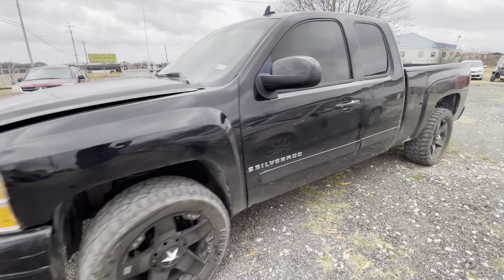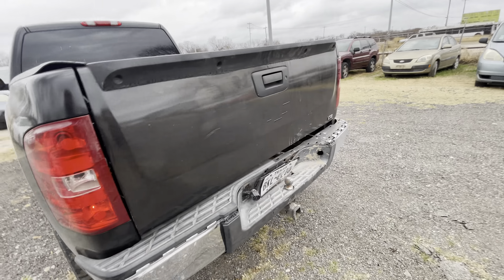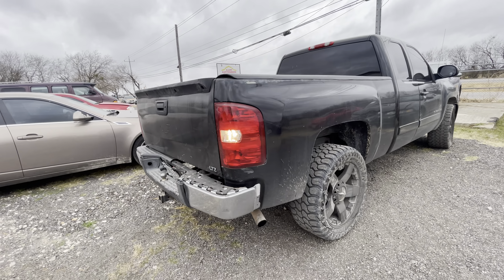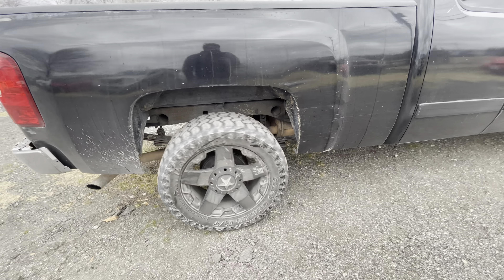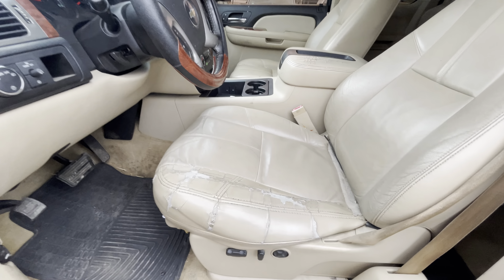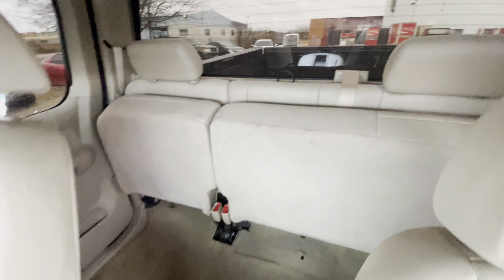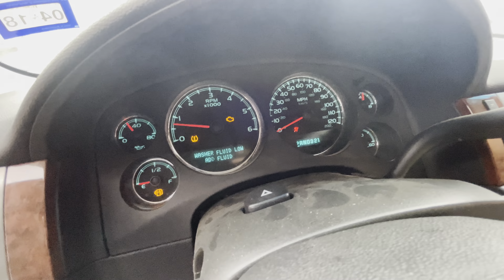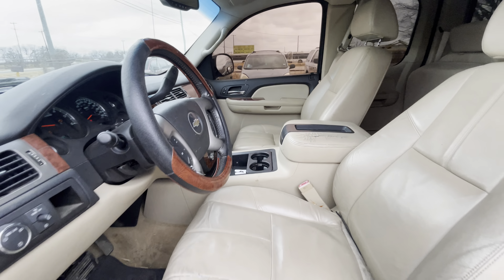2008 Chevy Silverado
Who’s ready for another monthly auction! Saturday,February 19,@ 10 AM at our home location. Pre viewing of vehicles and Merchandise is from 10 AM to 3 PM on Friday,February 18, 2022. Don't miss out on the variety of cars, trucks, and other great deals! Bring your friends, family, neighbors, and anyone else you have in mind and come see what we have. Rain or shine we will be out here, so come join in on the fun here at Alamo Auctioneers!!